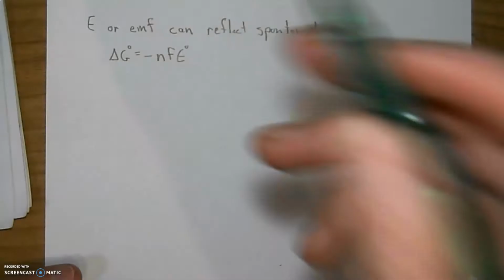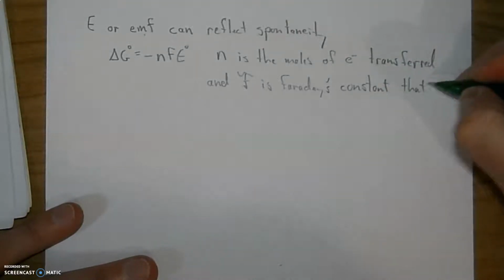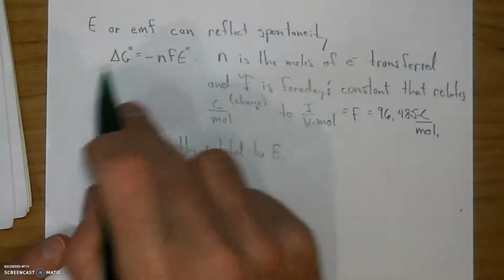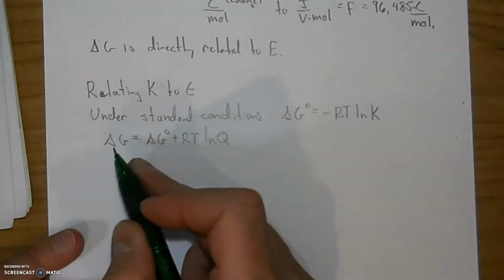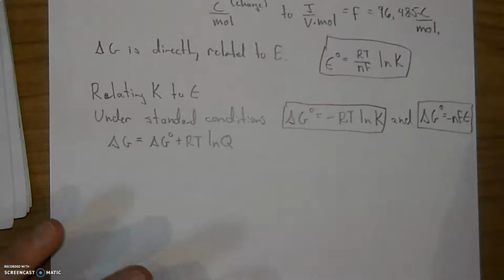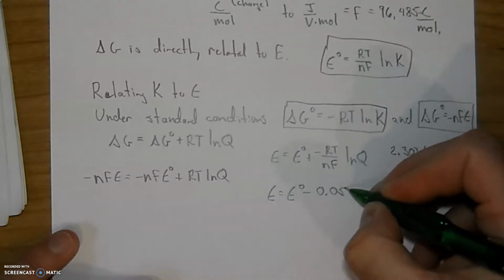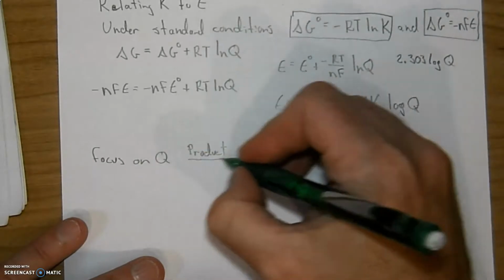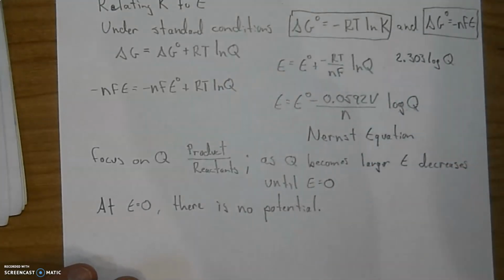AP Chem., Ch. 20, Lecture 8